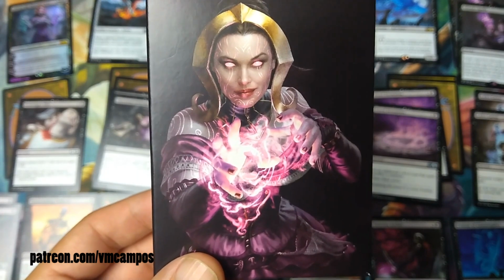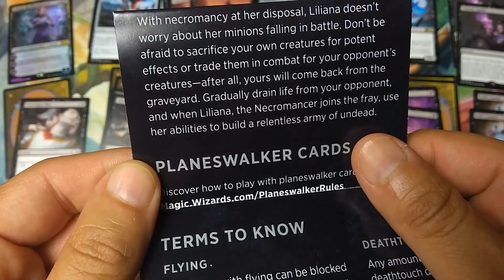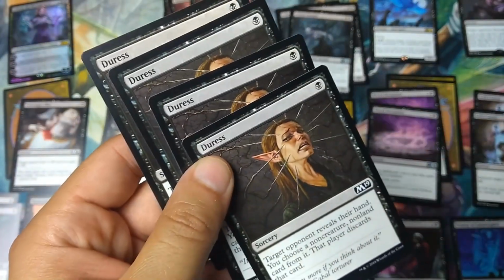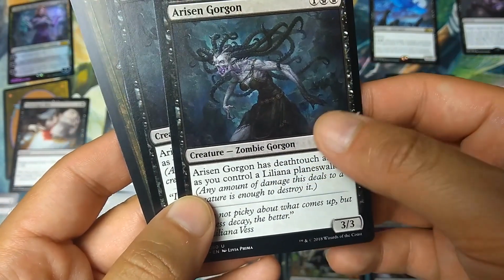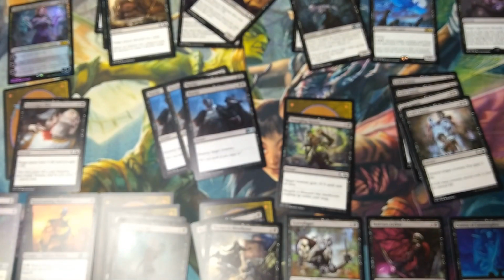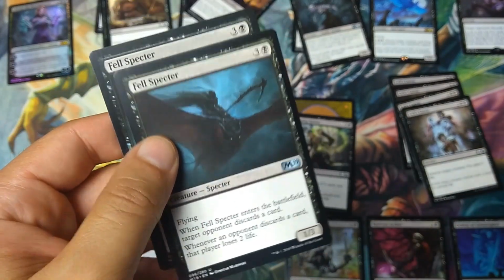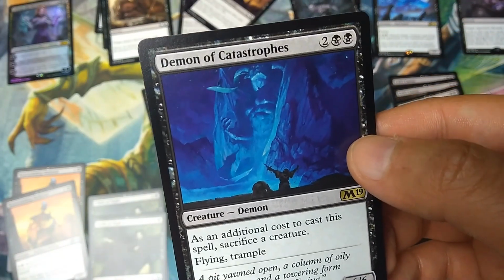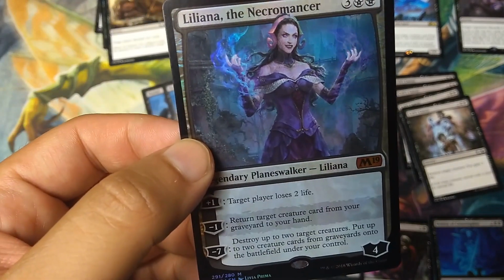Upgrading Liliana, The Necromancer Planeswalker Deck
Magic: The Gathering Core Set 2019 has a great Planeswalker Deck for every color. Let's check out how to upgrade the mono-black Liliana, The Necromancer deck. Chapters and deck list below:
00:11 - Intro
00:38 - Who is this video for?
00:43 - How we'll upgrade the deck
00:56 - What is the Win Condition?
01:42 - Making changes to the Liliana, The Necromancer deck
09:26 - Conclusion
09:57 - Full deck list